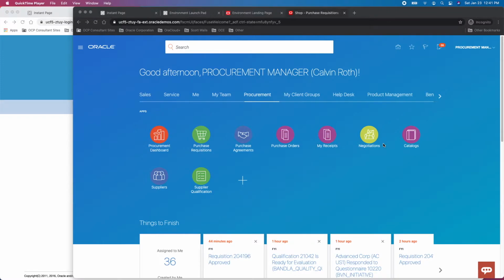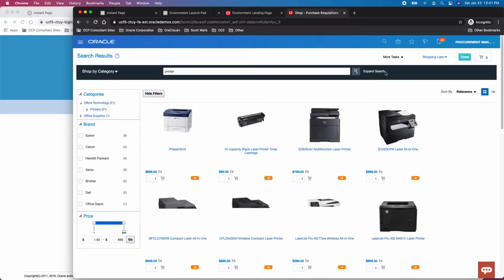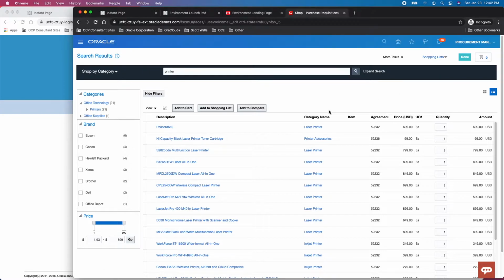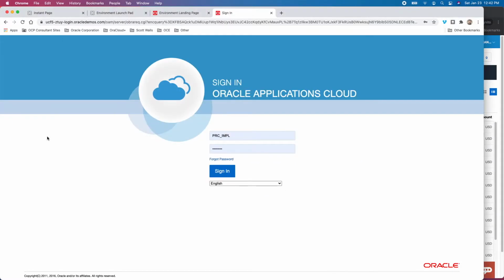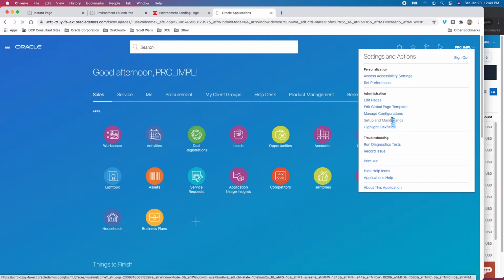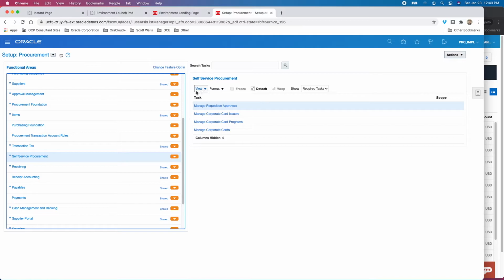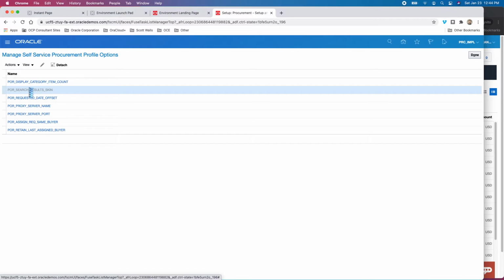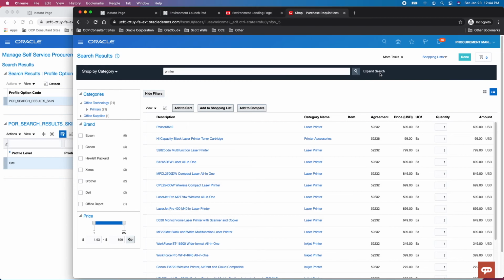Oracle Cloud Tutorial Ep 0060 | How to Change the Item Search Results Skin (Pictures Vs a Grid)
Ex-Oracle Solution Architect, Scott Walls, explains how to change the way requisition self-service search results are returned (from the default "grid" to a "list") in Oracle ERP Cloud's Purchase Requisitions application.

// PANAMEER LINKS